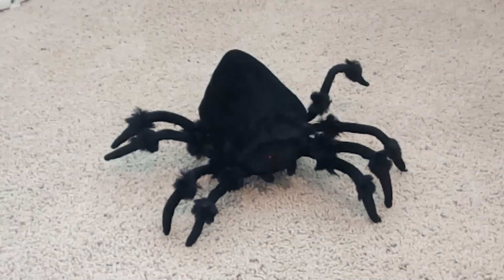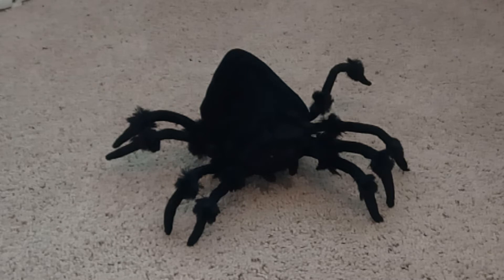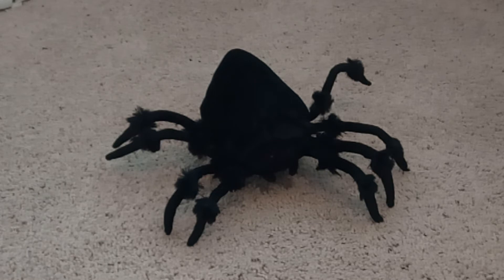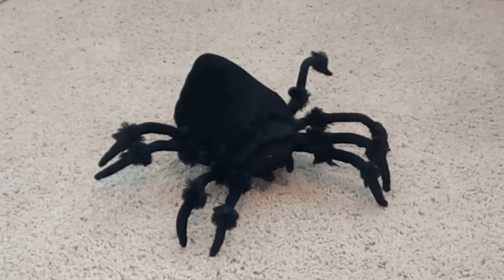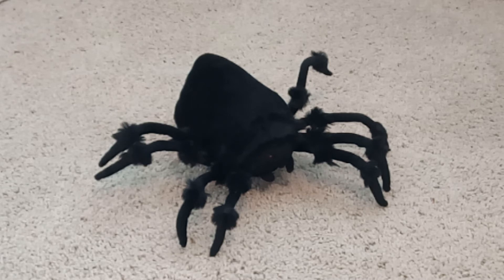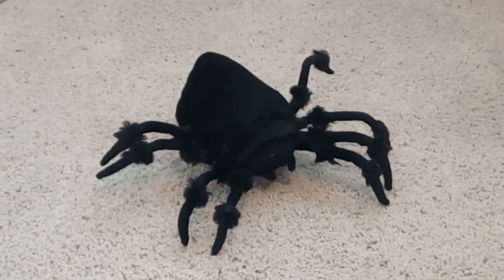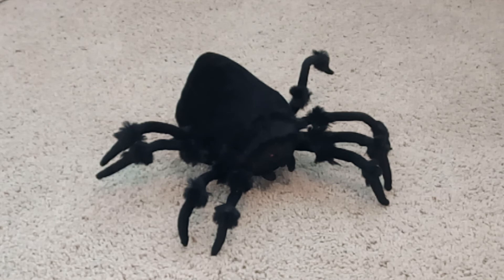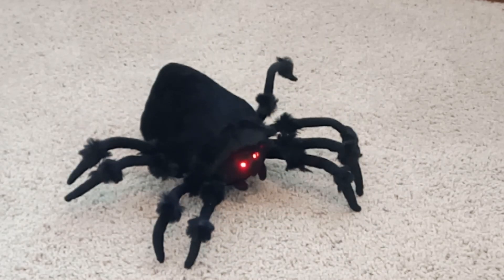Spirit Halloween 2012 Tabletop Jumping Spider Review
This is a smaller version of the original black jumping spider. Both were made by Tekky Toys.